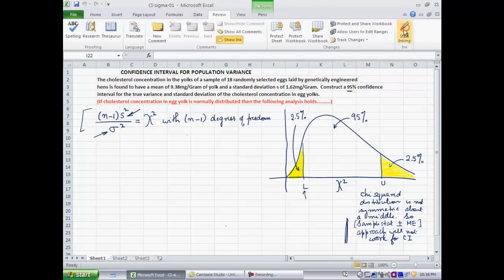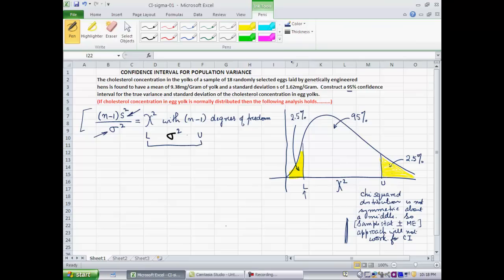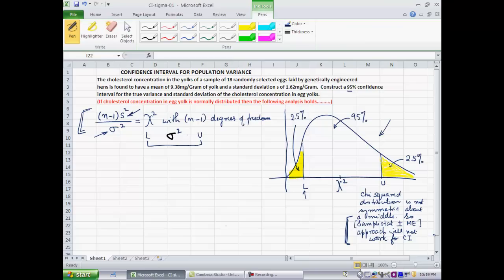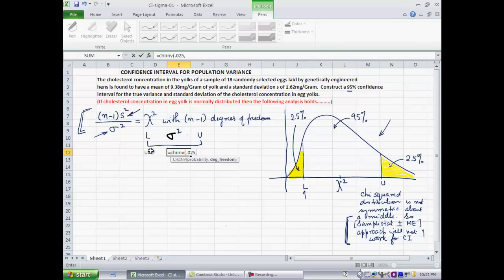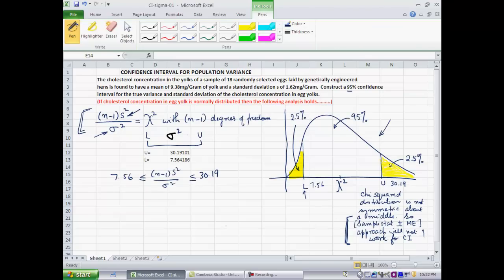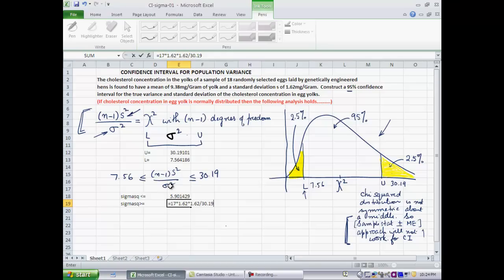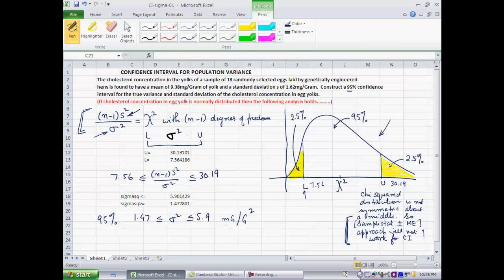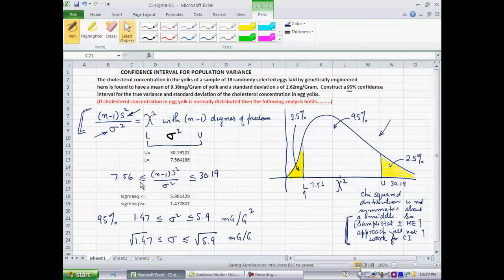MBA633 AD CI sigmasquared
confidence interval, population variance